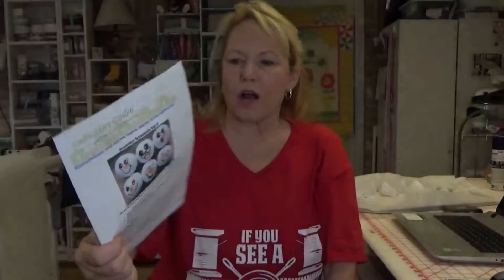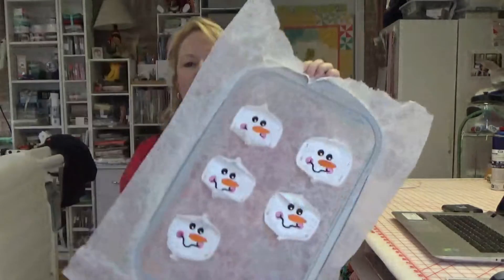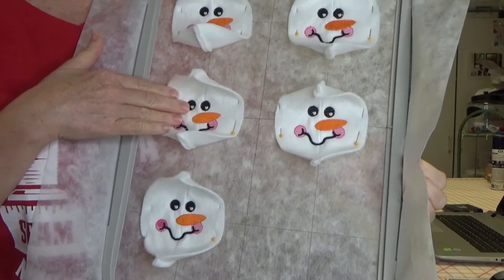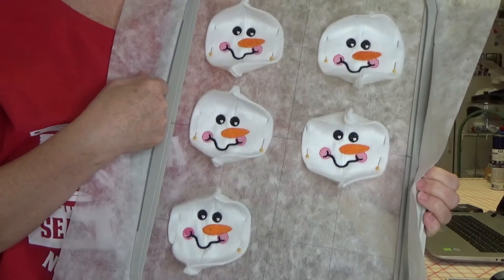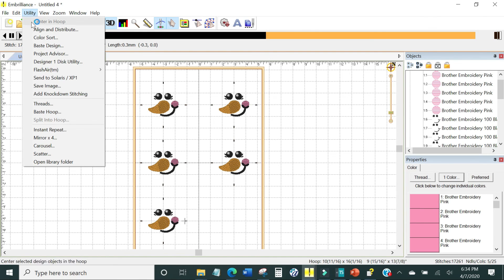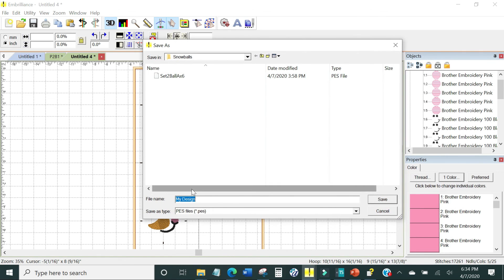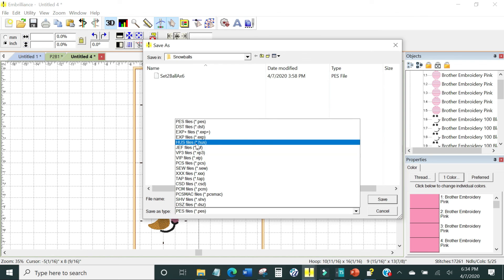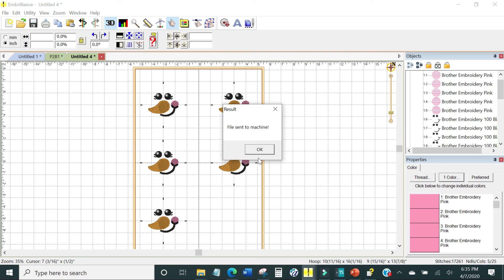Embrilliance Embroidery Software, Changing the Color Sequence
In this video, I show you how I edited the color sequence on an embroidery file.

June Tailor Cut n Press

Clover Point 2 Point Turner

20 Spool Thread Stand

Curved Embroidery Scissors